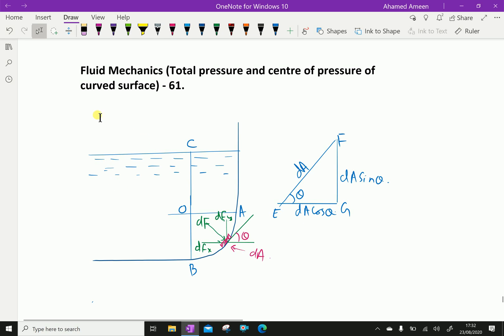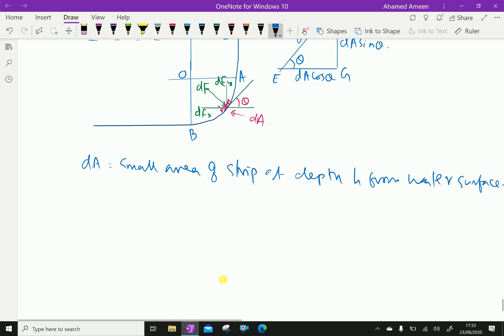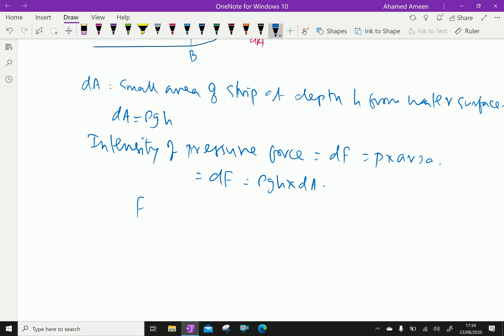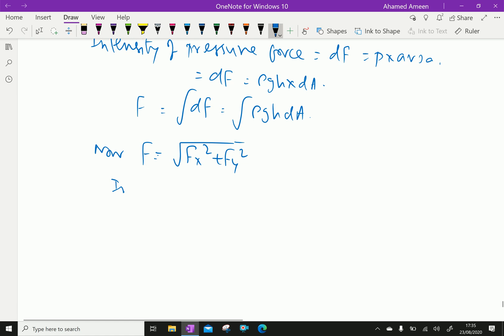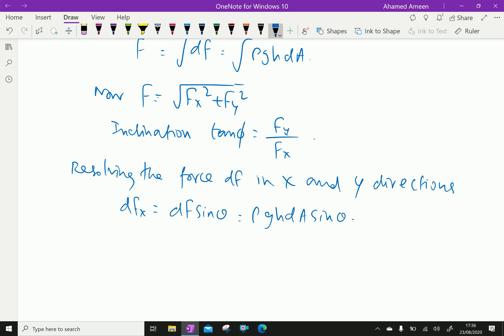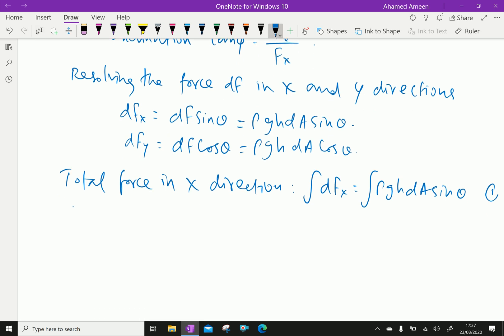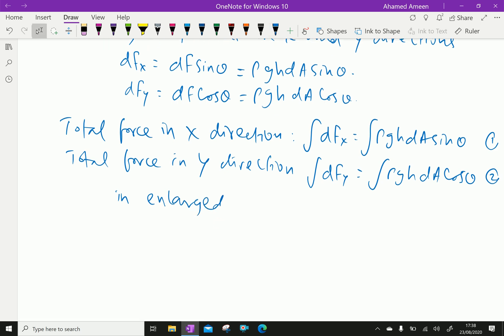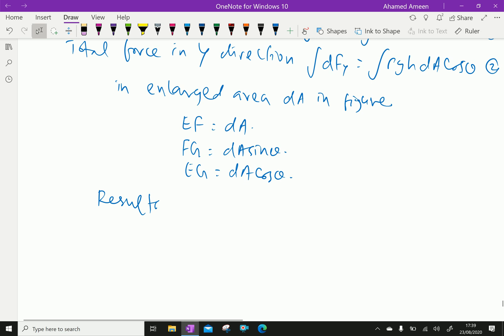Fluid Mechanics: - (Total pressure and centre of pressure on curved surface) - 61.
Total pressure: is the force exerted by a static fluid on a surface either plane or curved when the fluid comes in contact with the surface
Centre of pressure: is the point of application of the total pressure on the surface. Solving a problem